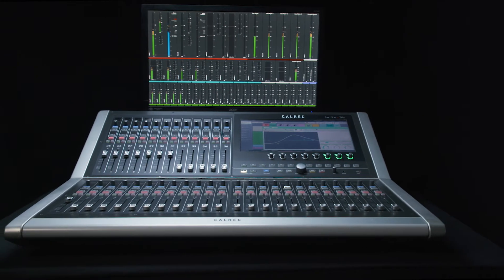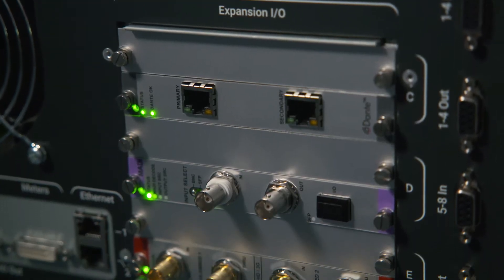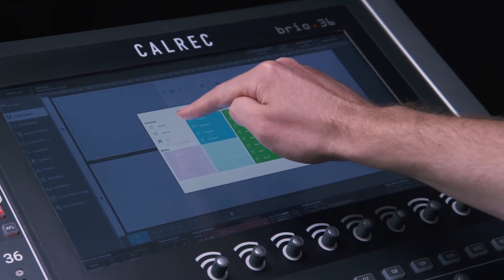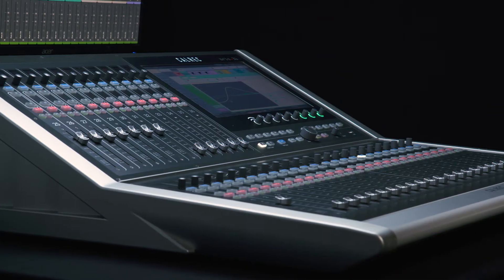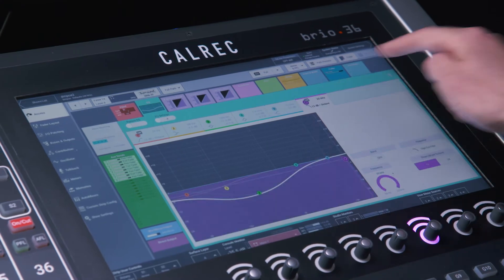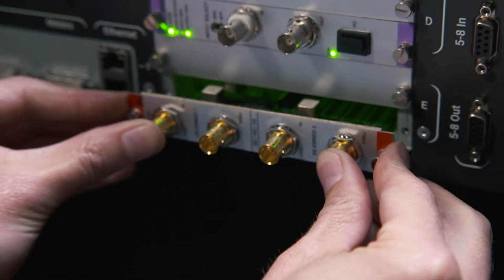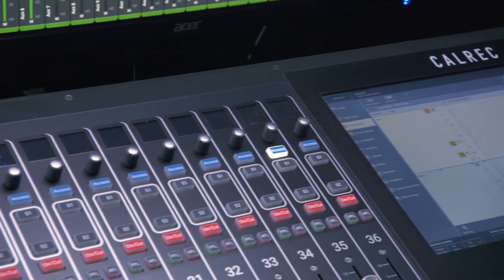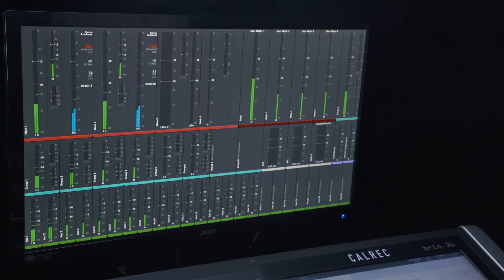Calrec Brio; your flexible friend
Calrec's tiny Brio broadcast console ticks all the boxes.

Powerful, compact, and with comprehensive broadcast features, Brio supports a wide range of uses and has installations in news, sports, outside broadcast, eSports, flypacks, education, houses of worship, rental and PBS.

Find out how Brio supports your needs whatever and wherever you are.